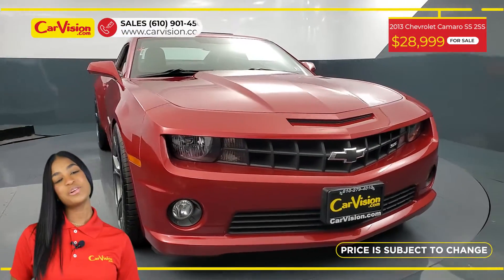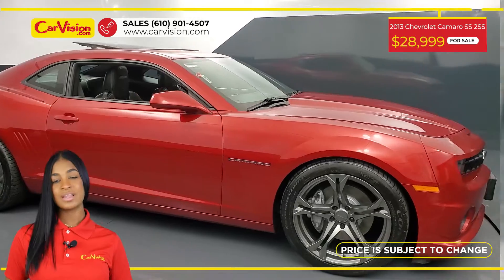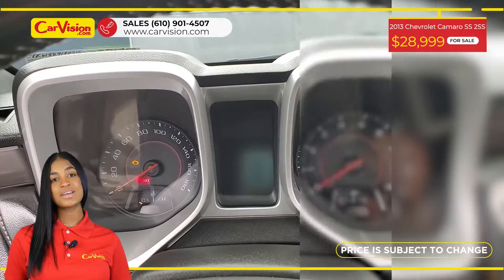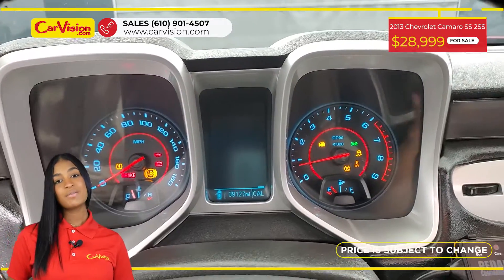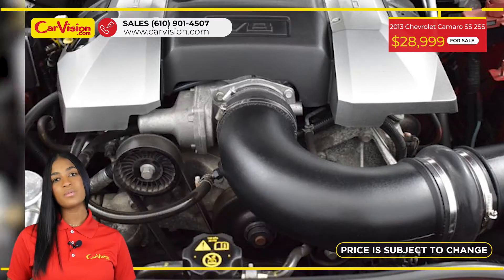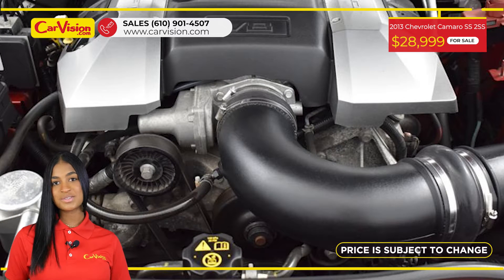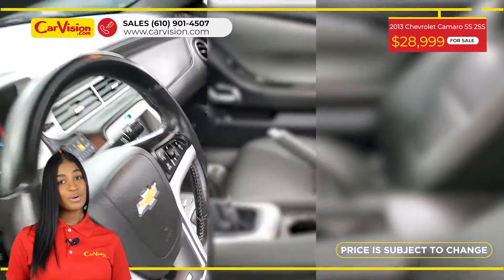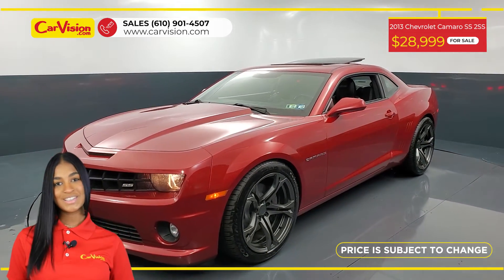2013 Chevrolet Camaro SS 2SS - STOCK: 190316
STOCK: 190316

VEHICLE OVERVIEW
The 1SS is equipped similarly to the 1LT but adds a V8 engine, 20-inch alloy wheels, a sport-tuned suspension and a leather-wrapped steering wheel. The 2SS essentially combines the 1SS model's performance bits with the 2LT's convenience and luxury features. A new 1LE option package on manual transmission-equipped SS models includes racetrack-inspired hardware upgrades including unique gearing, suspension tuning and tires.

Strong acceleration with any engine
Head-turning looks
Good V6 fuel economy
Capable handling

FEATURES
AWD
Back-Up Camera
Bluetooth Connection
Climate Control
Fog Lamps
Privacy Glass
Sirius Xm Satellite Radio
Sunroof/Moonroof
Usb